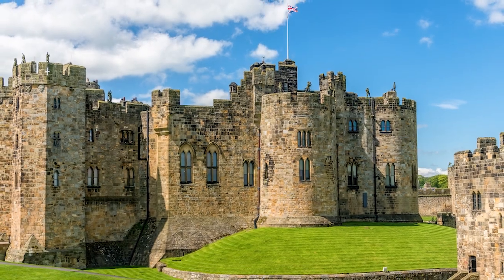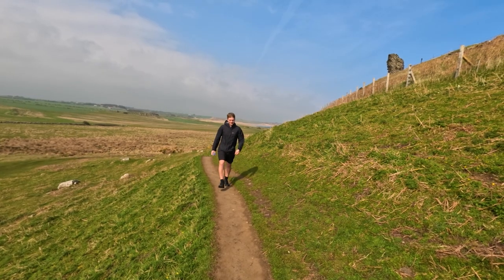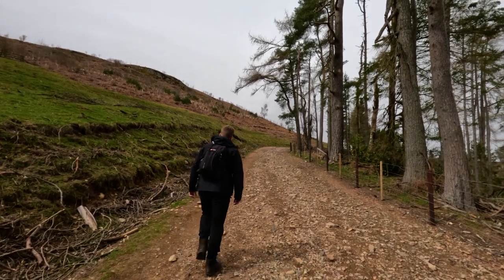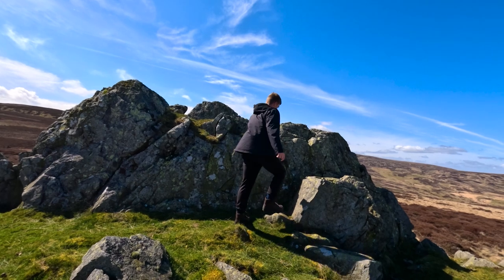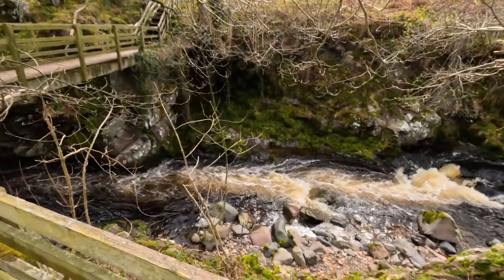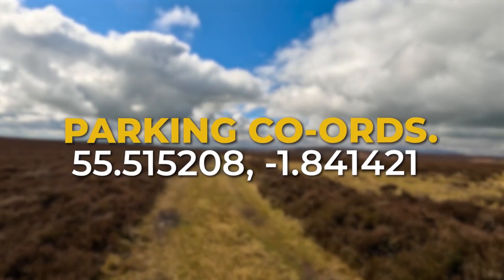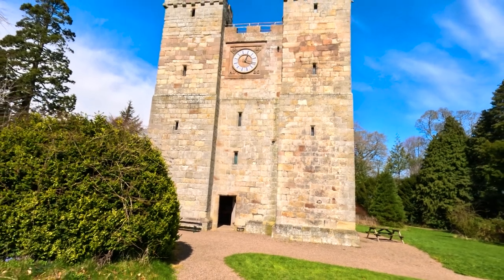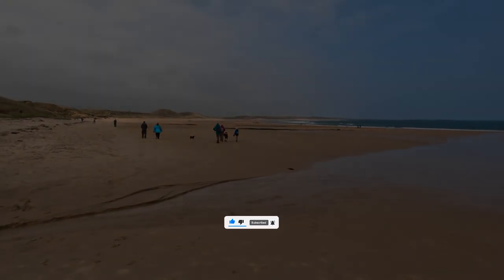The BEST Northumberland Attractions NOBODY Visits...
Today I have a slightly different video for you, in this video I will be letting you know The BEST Northumberland Attractions NOBODY Visits.

Intro: 0:00
1. Dunstanburgh Castle 0:23
There are a LOT of castles in Northumberland, over 70 in total, but Dunstanburgh Castle is one of the slightly less popular ones yet still remains equally as impressive. Built in the 14th century, this castle can be reached by a short linear walk along the beach and the perimeter of Dunstanburgh golf course.

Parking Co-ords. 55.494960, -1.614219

2. Linhope Spout 1:50
Linhope spout is a waterfall that stands at 60 feet tall and has a plunge pool that’s 16 feet deep! During summer, it’s the perfect place to cool off in the water and if you’re feeling daring there are plenty of spots you can jump in from, people have even been known to jump from the very top!

3.  5 Crags Walk - Cheviot Hills 2:52
Our next location is in the impressive harthope valley. This walk takes you to 5 different crags, over an 8 mile walk with a total ascent of 2100 feet.

4. Hethpool Linn 3:39
Hethpool Linn is less of a fall and more of an intense current that surges through the rock. The stunning views of the college valley and the wild goats that roam the area make this a fantastic 2 mile walk.

5. Cateran Hole 4:55
Cateran Hole is a secret cave and is the most hidden spot on this list. If you didn’t know it was here, it would be like finding a needle in a haystack.

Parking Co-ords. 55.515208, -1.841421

6. Preston Tower 6:29
The final place is Preston Tower, a 14th Century tower which has now been converted into a small museum.